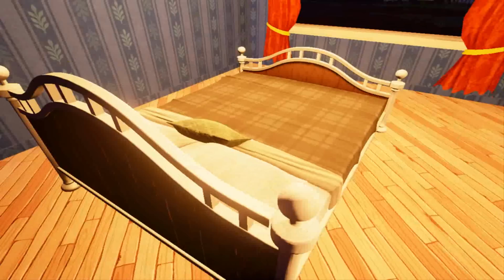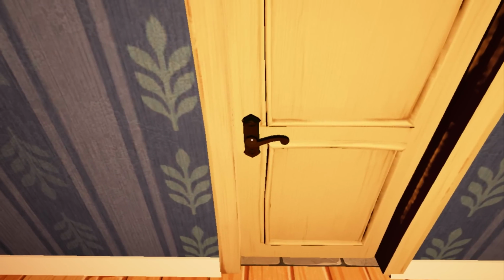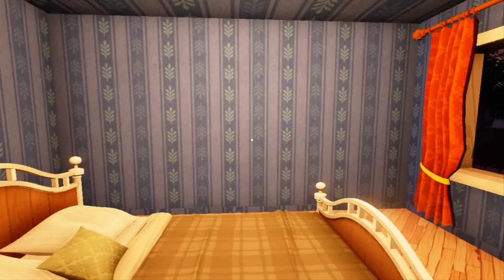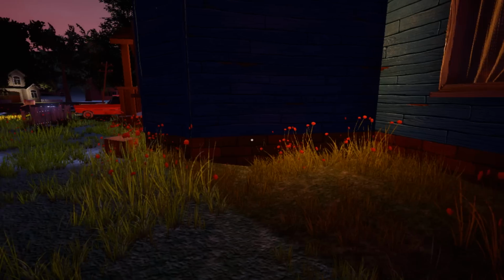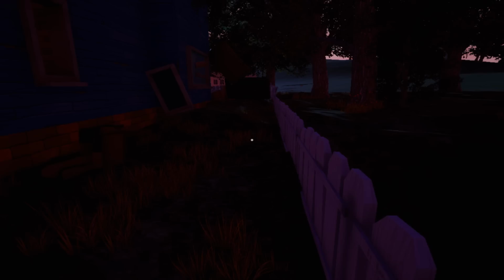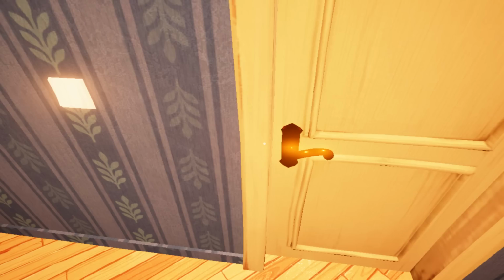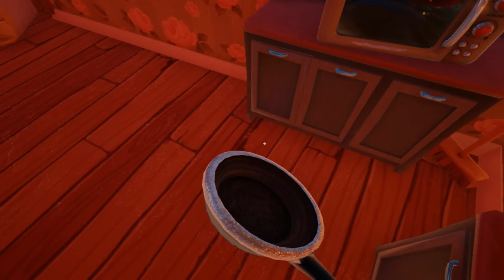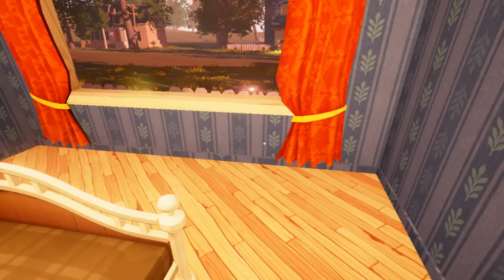Hello Neighbour : LITTLE KELLY SNEAKS INTO HER NEIGHBOURS HOUSE!